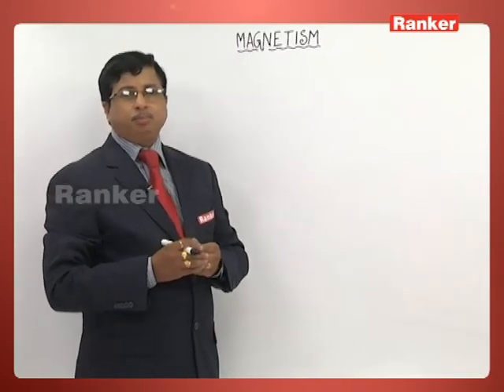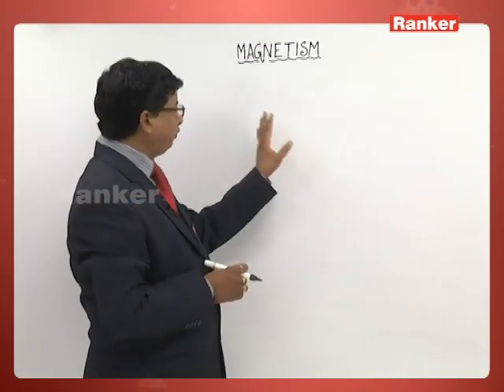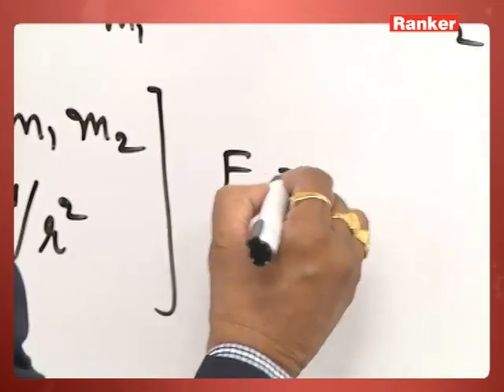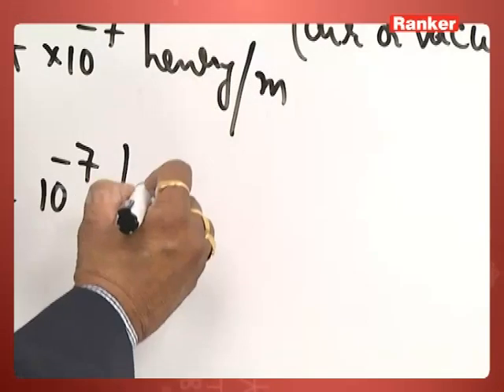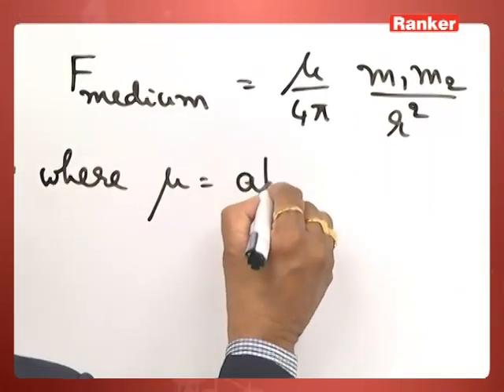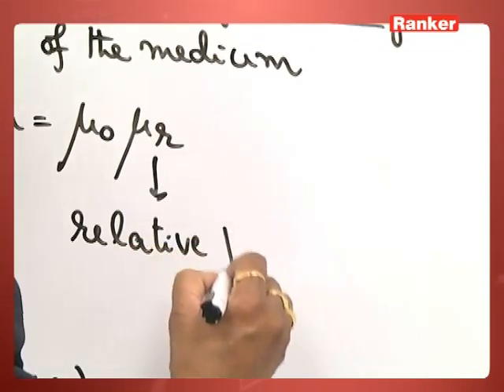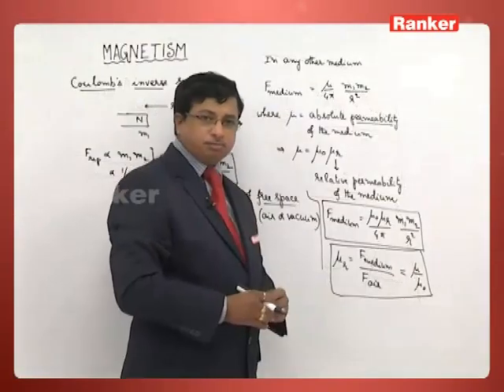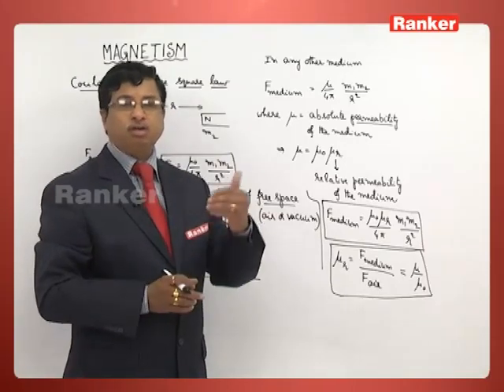Magnetism | Coulomb's Inverse Square Law | Physics | C. V. R Srinivasa Chary | Rankers Learnin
Under the expert guidance of Professor C. V. R. Srinivasa Chary for the JEE (Main) exam, students delve into Coulomb's Inverse Square Law within Physics. Explore the fundamental principle that describes the force between two charged particles, understanding its mathematical formulation and applications in electrostatics. Gain a comprehensive understanding of this law's significance, essential for success in the examination and further studies in physics.